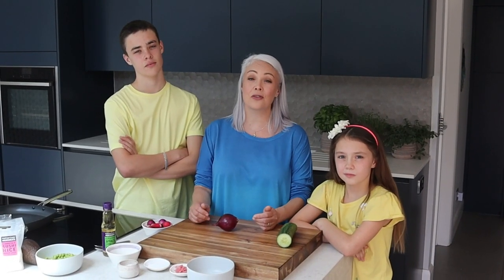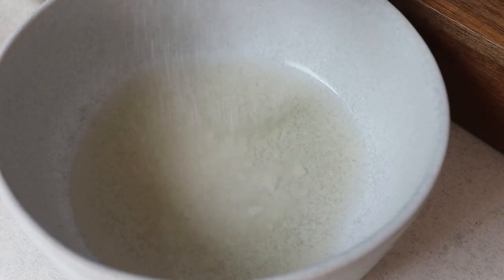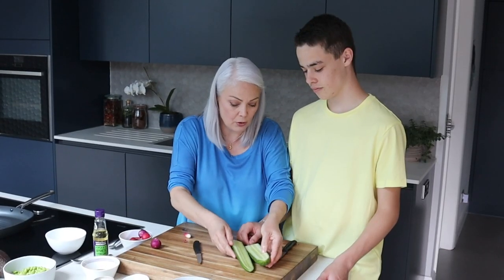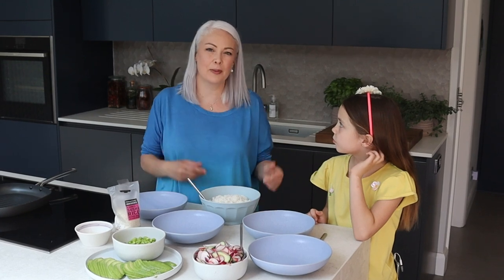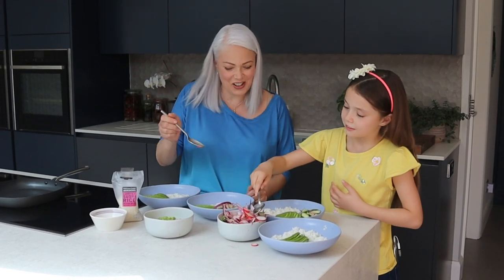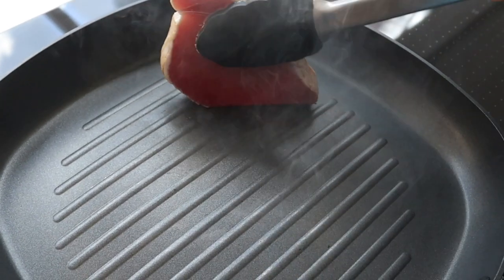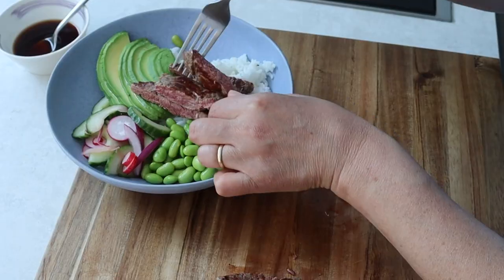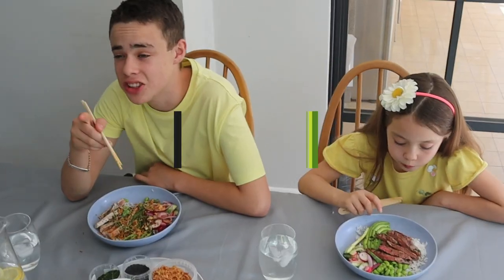At Home | Silvana Franco’s Easy Sushi Bowls | Waitrose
We’re back in the kitchen of Partner and Food Editor Silvana Franco, where she’s joined by her son Fabio and daughter Cassia. While they can’t get out to their favourite restaurants, they’ve been recreating some of the dishes they love to eat out at home. These simple rice bowls are an easy way to capture some of the flavours of sushi – and you can mix and match the ingredients based on what you have or what you like, which is great if your family all has different preferences like Silvana’s.

Silvana and Fabio are having seared tuna with theirs but you could use sliced steak like Cassia, or tofu like Rob. Swap the sushi rice for other rice if you don’t have it and add the flavourings you like based on what you have. The pickled vegetables are full of flavour and work great in sandwiches and salads too.

Over the weeks, we’ll continue to bring you recipes, ideas and tips to help you make the most of what’s in your cupboards to cook simple, nourishing meals to feed the family, stock up the freezer, or give someone a little treat. There'll be bakes and recipes to get children cooking, too.

Ingredients:
250g sushi rice
4 tbsp Japanese rice vinegar, cider or white wine vinegar
Large pinch of caster sugar
½ cucumber halved, seeded and sliced
1 red onion, thinly sliced
10 radishes, thinly sliced
1 tbsp shredded sushi ginger
150g frozen edamame soya beans
1 extra large avocado, halved, stoned and thinly sliced
2 yellowfin or albacore tuna steaks
2 tsp sunflower oil
2 tbsp soy sauce
Topping such as baby leaves, wasabi, crispy onions, shichimi togarashi or aonori seaweed, to garnish